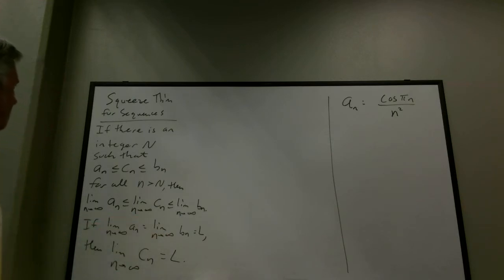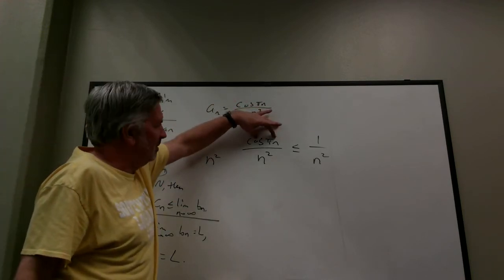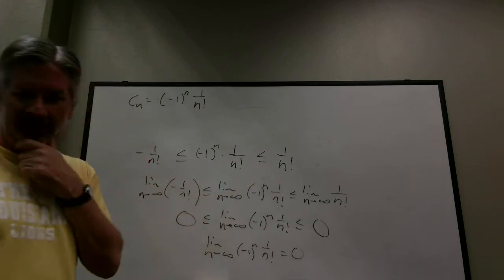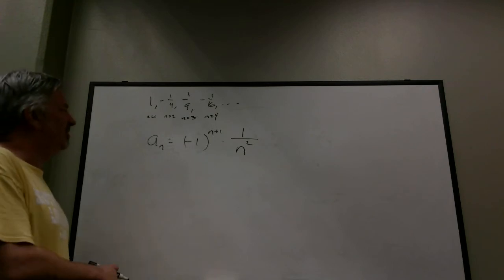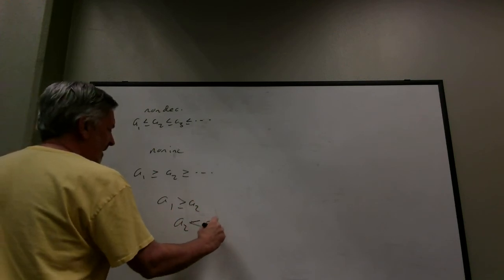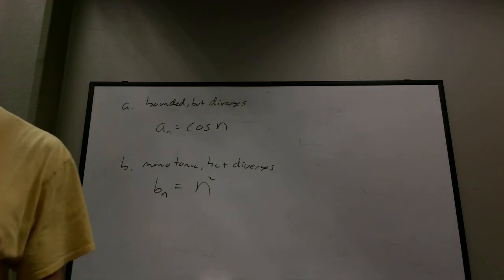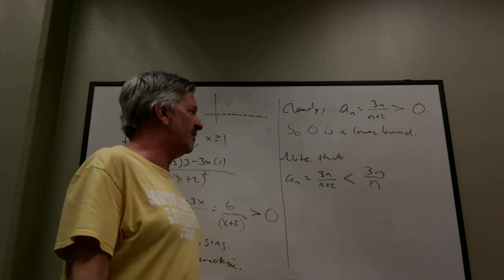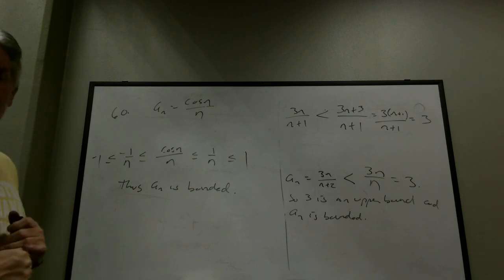Math 201 Section 9.1 Lecture (Part 2)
Squeeze Theorem for Sequences, writing expressions for sequences, monotonicity, boundedness.